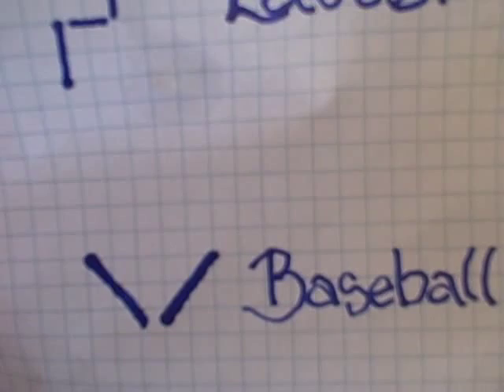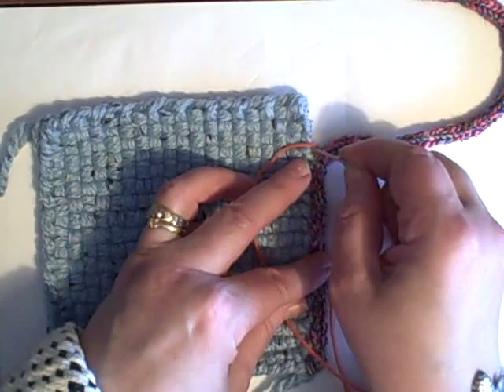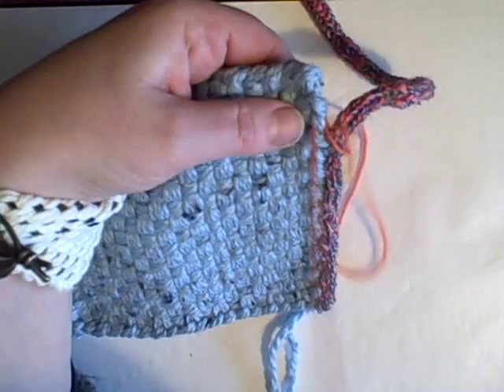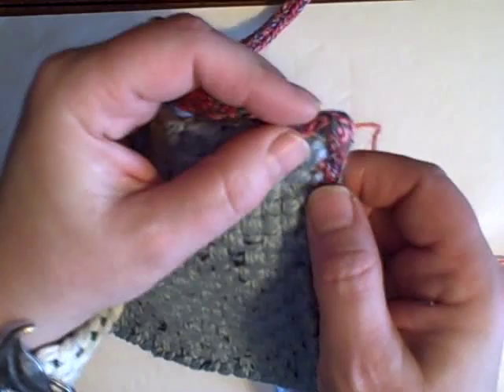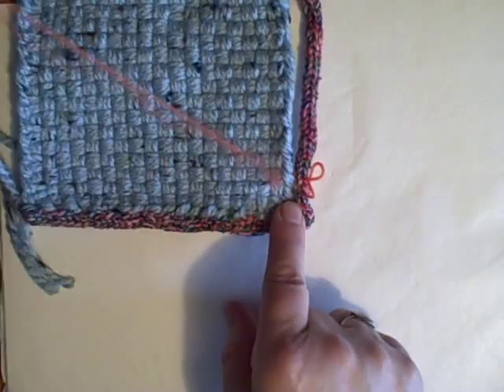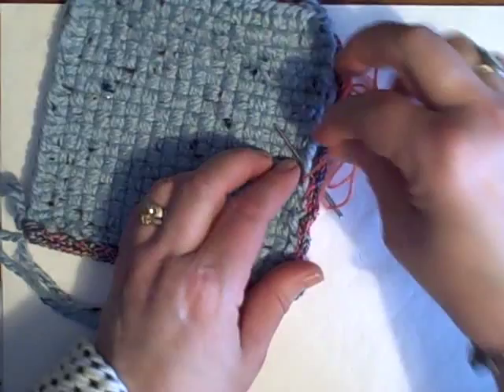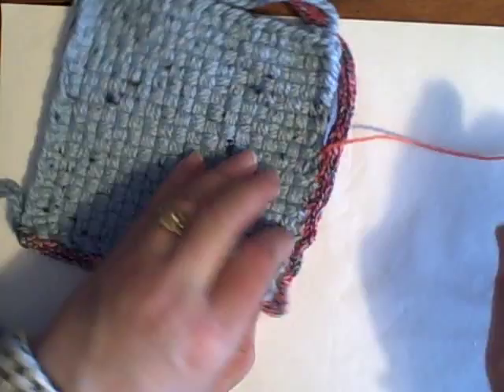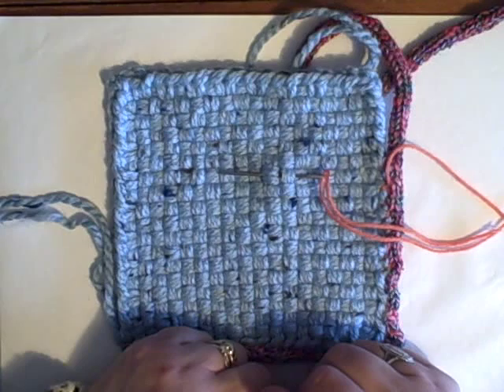how to stitch spool knitted cord to finished edge by Noreen Crone-Findlay (c).avi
Video Tutorial by Noreen Crone-Findlay on how to stitch spool knitted cord to a finished edge (woven, potholder loom, knitted, crocheted or purchased fabric). Three different stitches are demonstrated: The Baseball or 'V' stitch, the Ladder stitch and whip stitching. As well, how to make a square corner with spool knitted cord.